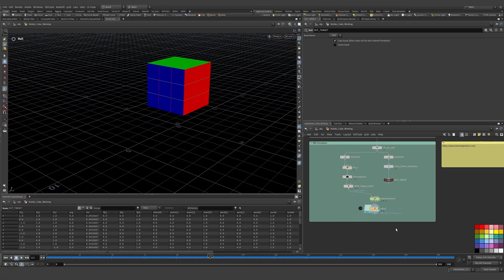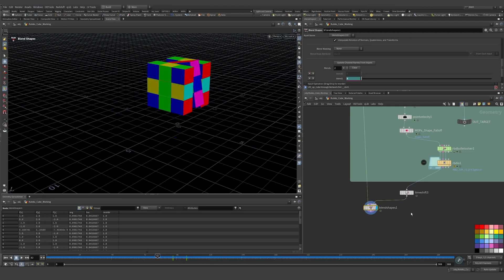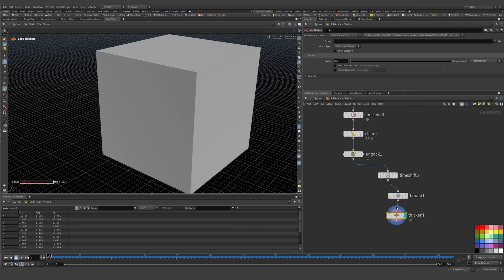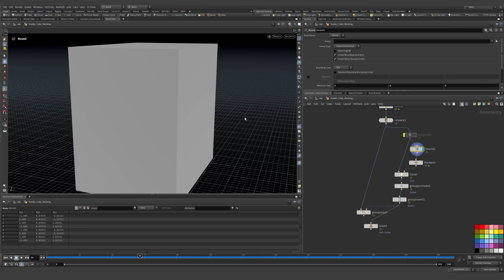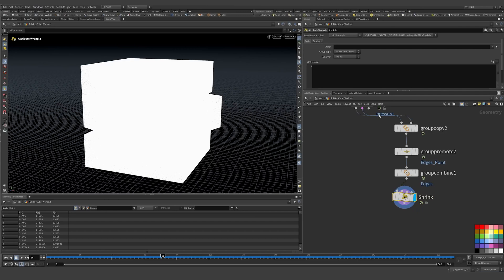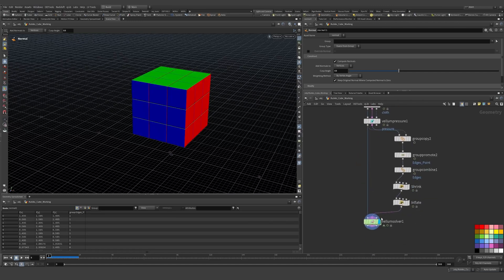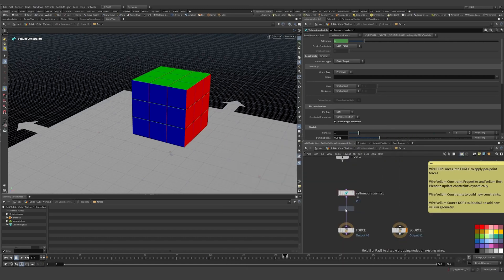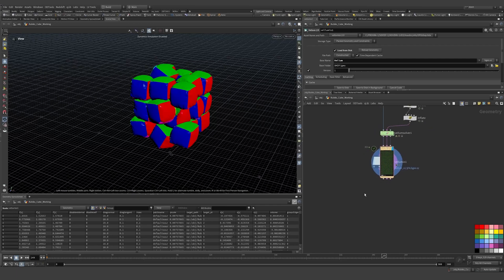[Houdini] Creating a Fluffy 3D Rubik's Cube w/ Paul Esteves | Part 3: Softbody Pillow Simulation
Ready to add a touch of fluff to your 3D skills?  Join host Paul Esteves as he guides you through the step-by-step process of bringing this playful project to life. In this first tutorial, we'll dive into the foundational elements of creating a fluffy, low-poly Rubik's Cube. Discover essential techniques, tips, and tricks to build a solid base for your animation in SideFX Houdini. Part 3 focuses on setting up a softbody pillow simulation.

🎨 Apps used: Houdini